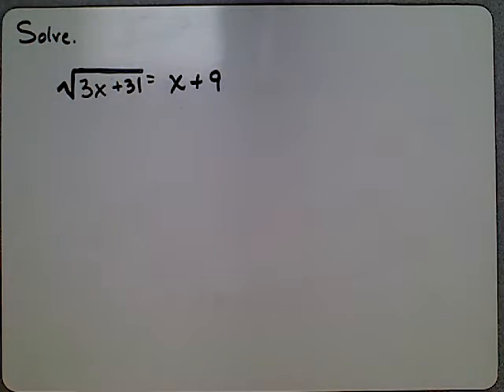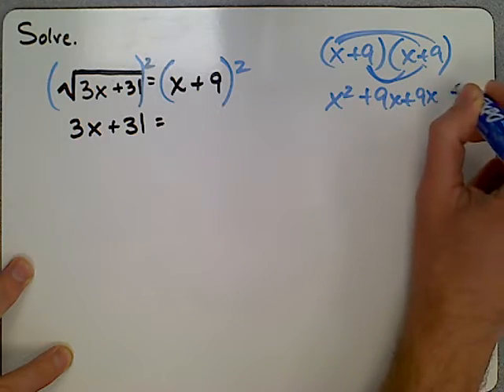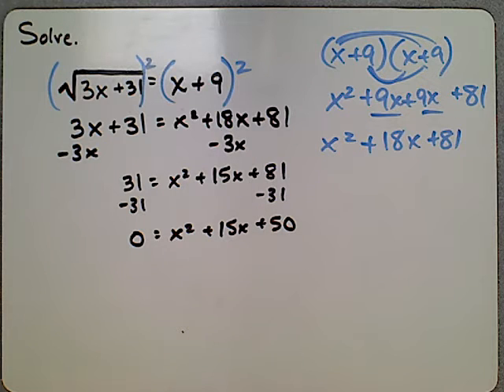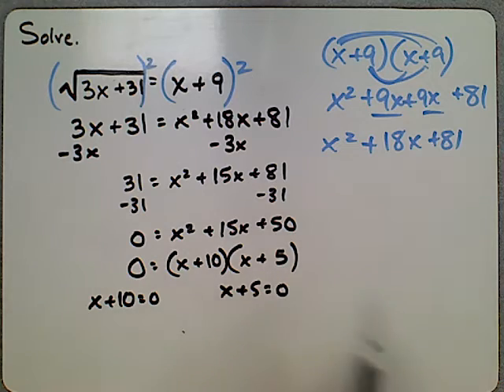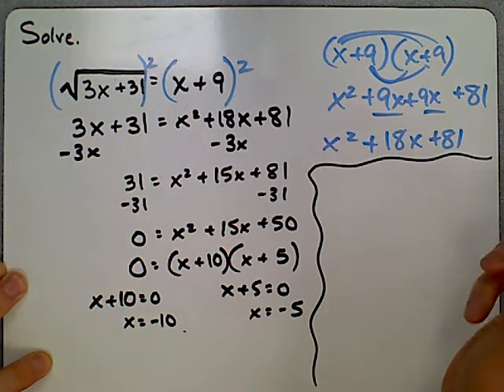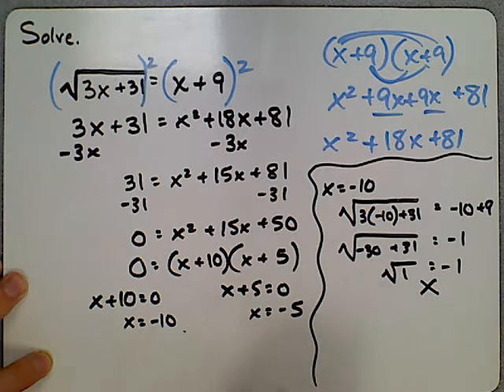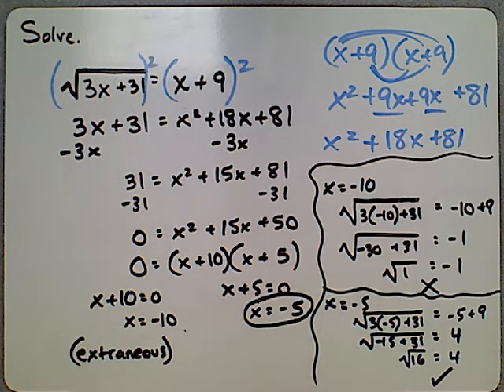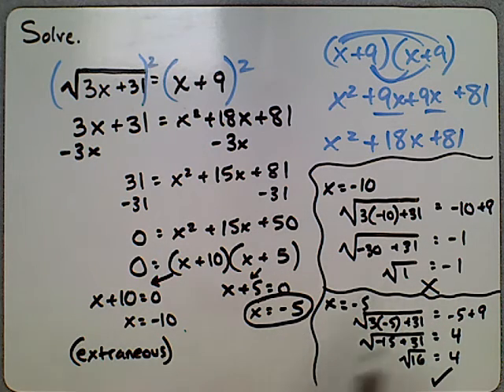Solving Radical Equations FOIL Video